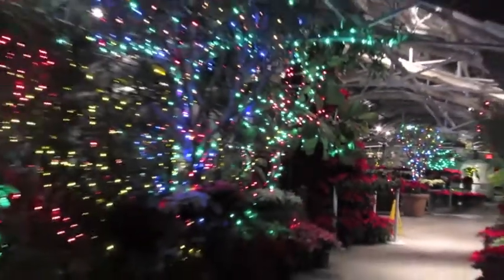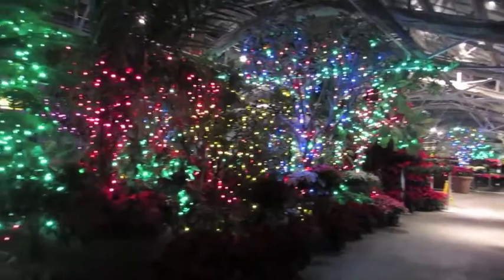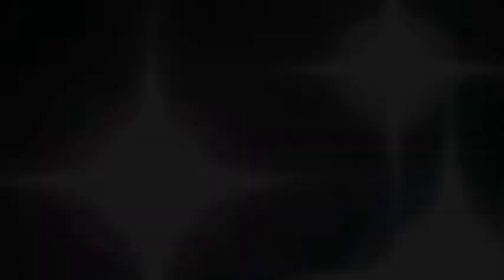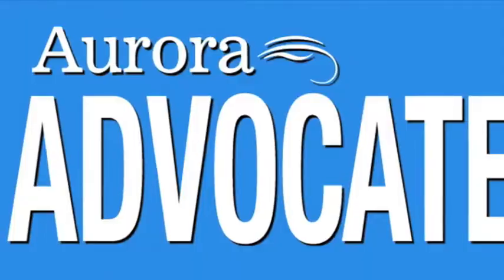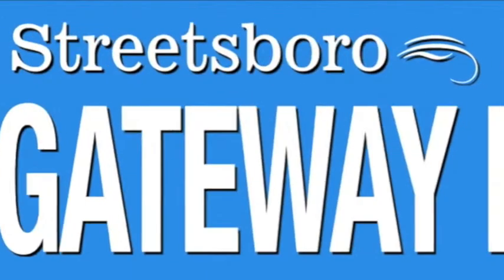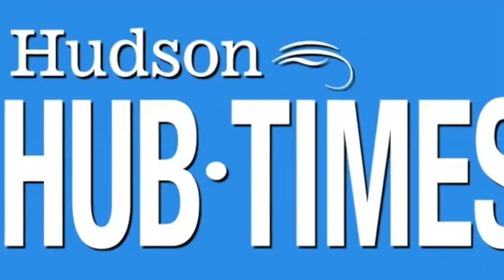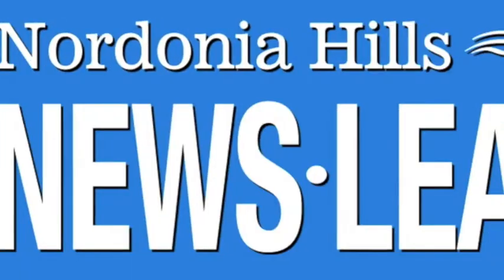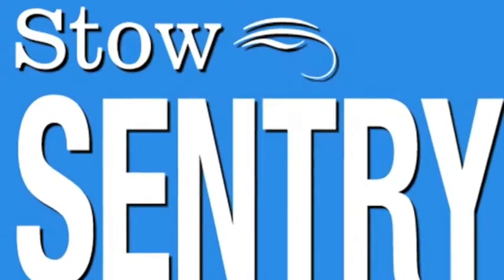Stan Hywet Deck The Hall 2014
Stan Hywet Hall and Gardens is taking visitors around the globe this holiday season with its annual Deck The Hall this year. The theme, "Christmas Around the World," features 20 decorated rooms within the Manor house. Outside on the grounds, guests can see Dazzle and a gingerbread village.